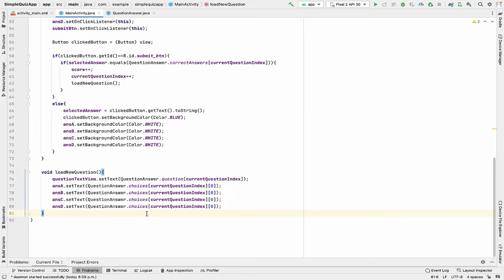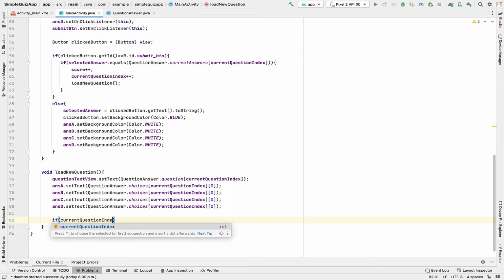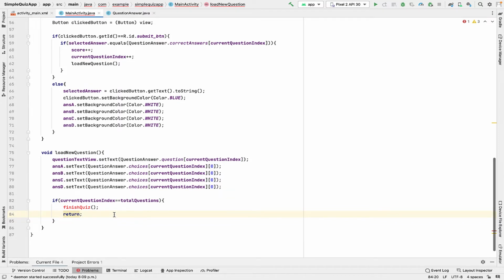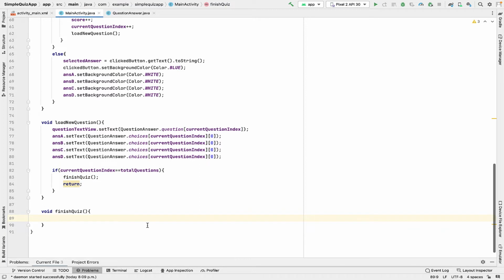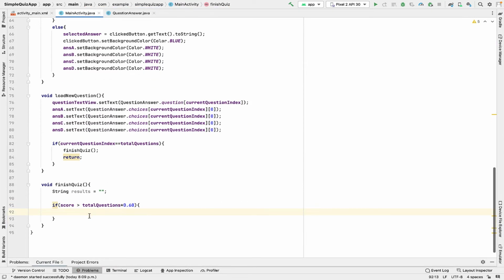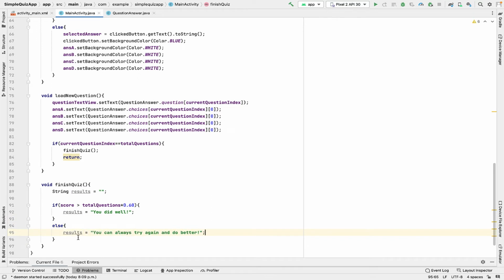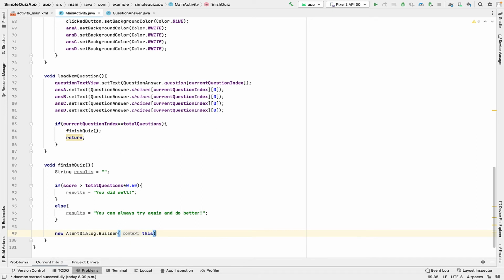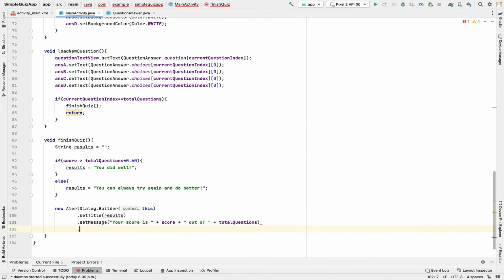Creating the Finish Quiz Method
In our quiz app, once the user has answered all of the questions, we need to finish the quiz. So, in this video, we'll write the code to do this.